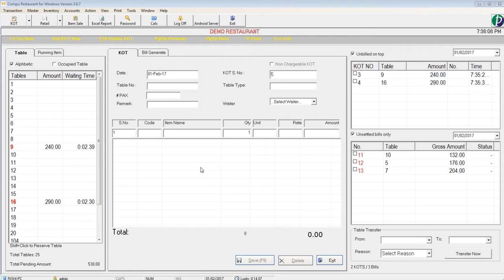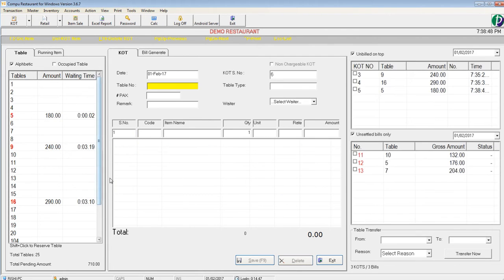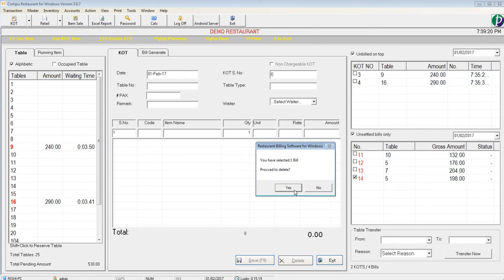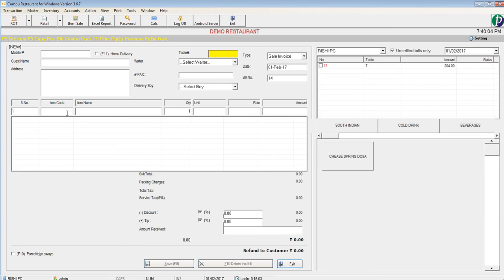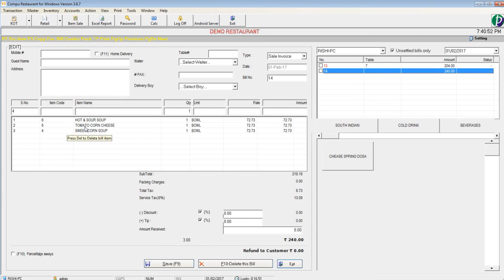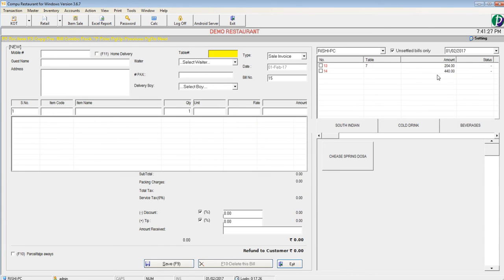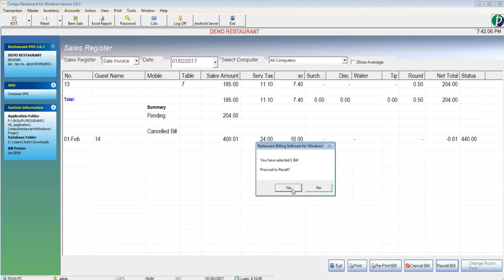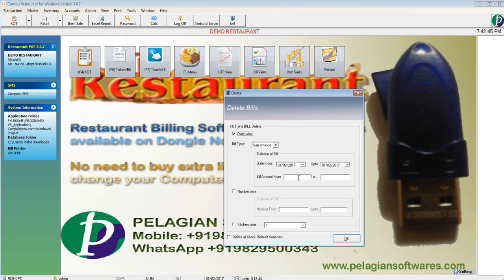How to Edit and Delete Bill and Bill Item in Compu Restaurant Billing Software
How to Edit and Delete Bill and Bill Item - Compu Restaurant Billing Software, Software developed by Pelagian Softwares